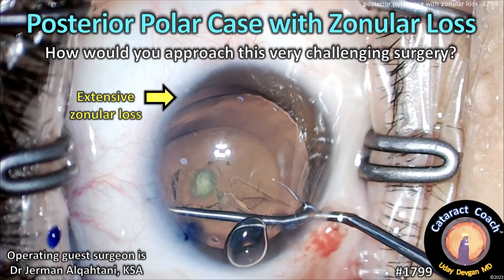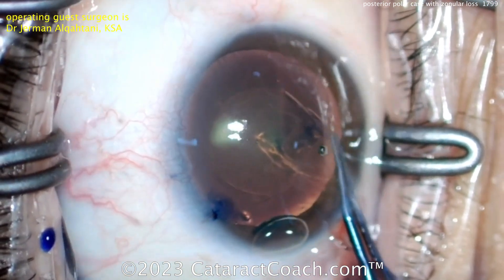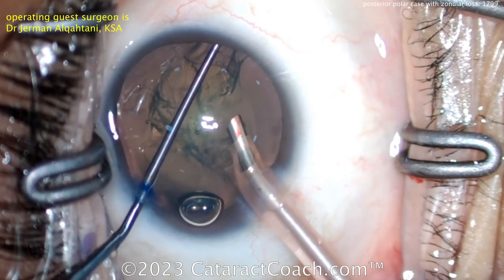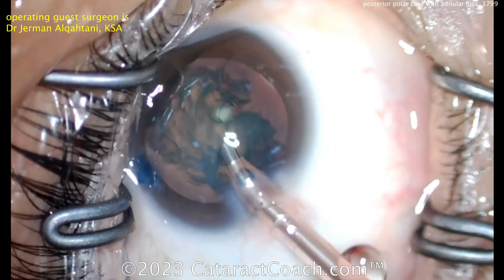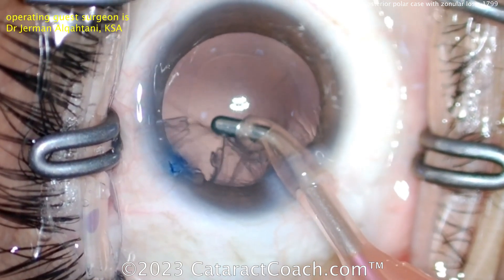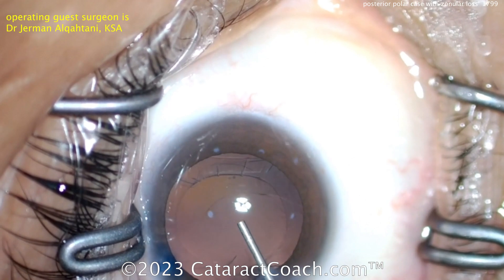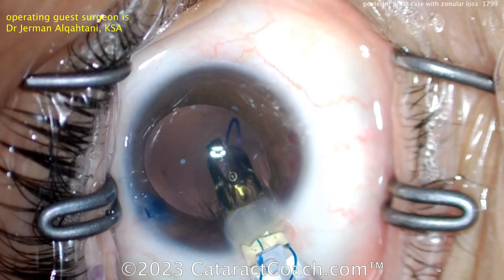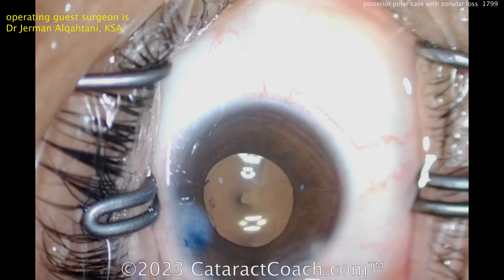CataractCoach™1799: posterior polar cataract with zonular loss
We know that posterior polar cataract cases are challenging because at the site of the opacity the posterior capsule is weak, fragile, and often defective. But what happens when there is the additional stress of having zonular loss during cataract surgery in an eye with a posterior polar cataract? This case shows that situation and how the surgeon recovers quite nicely.